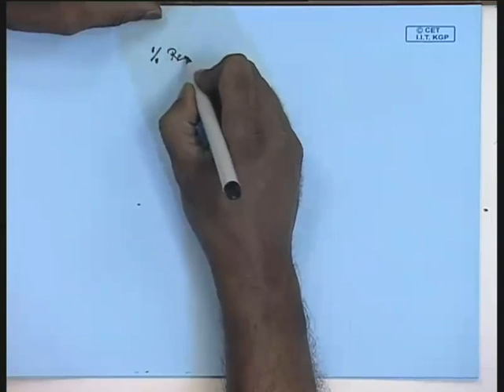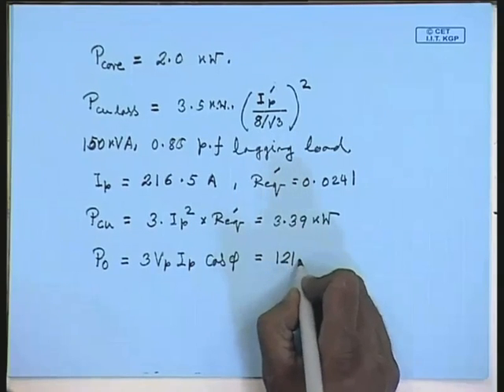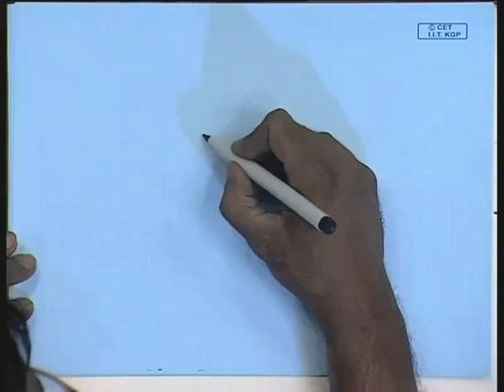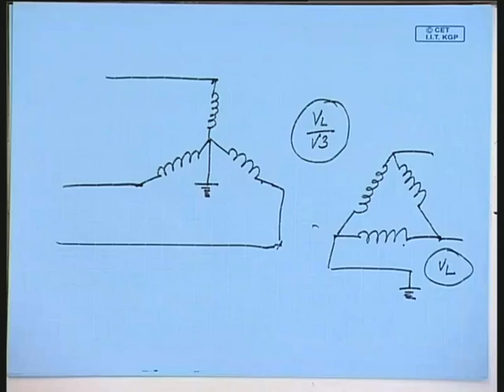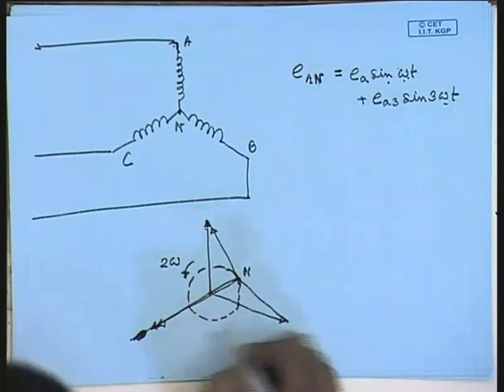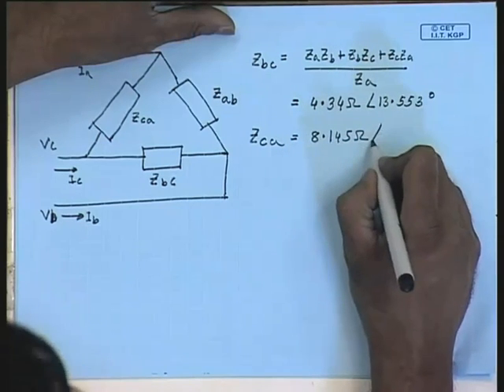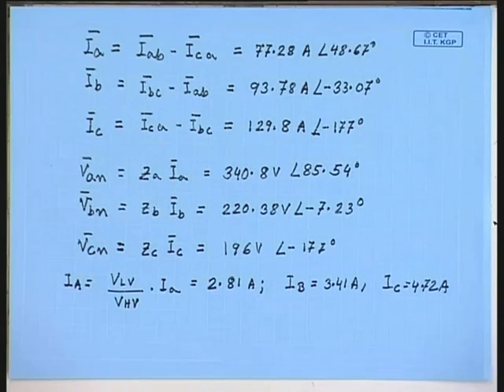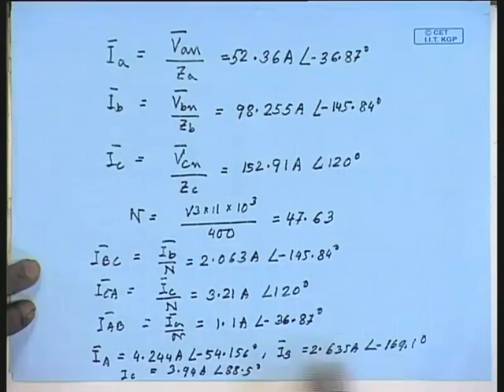Mod-01 Lec-16 Lecture-16-Operation of Three Phase Transformers